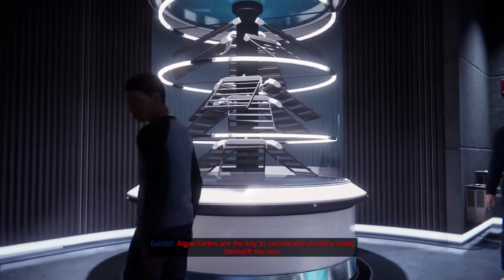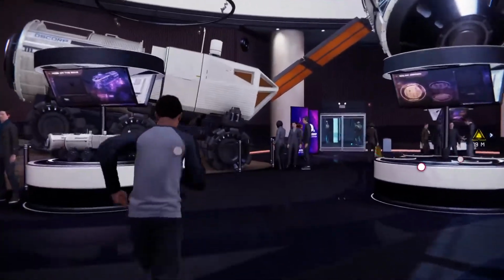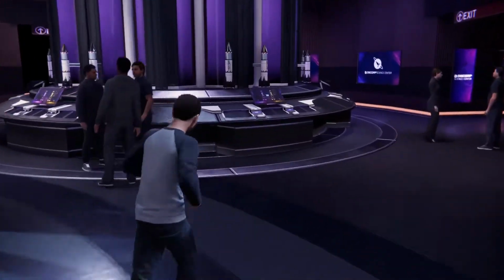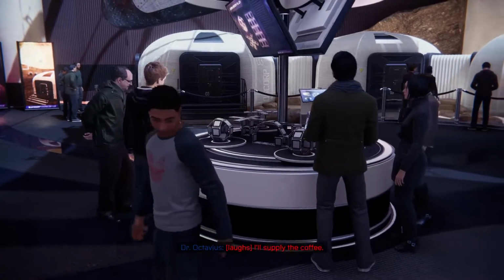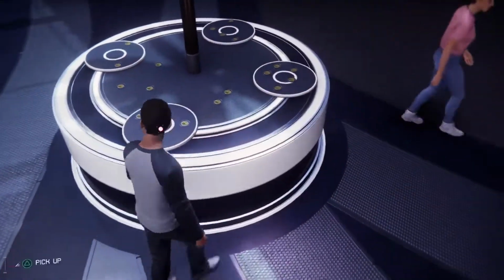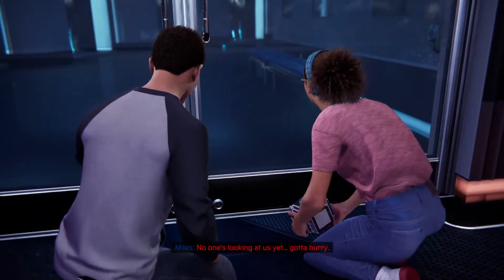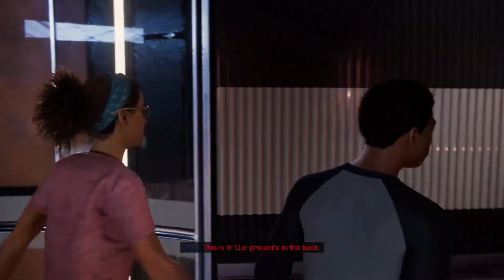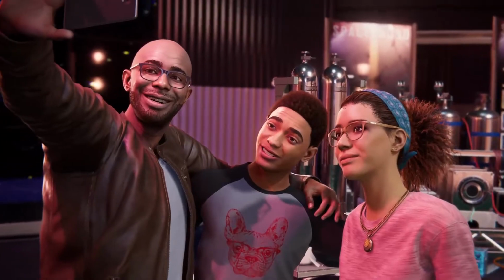History | Spider-Man Miles Morale PS5 Walkthrough Part 24 ~ Lets go!!!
Lets go! Chasing the Impossible Dream!!! | Spider-Man Miles Morale PS5 Walkthrough Part 24 ~ Lets go!!! Marvel's Spider-Man: Miles Morales is a 2020 action-adventure game developed by Insomniac Games and published by Sony Interactive Entertainment for the PlayStation 4 and PlayStation 5. Based on the Marvel Comics superhero Miles Morales, it is inspired by both the character's decade-long comic book mythology and the 2018 animated film Spider-Man: Into the Spider-Verse, which helped to popularize him. The game is a spin-off of Marvel's Spider-Man, and depicts Miles' struggle to balance the duties of his civilian persona and Spider-Man when his new home, Harlem, is threatened by a war between the Roxxon Energy Corporation and the Tinkerer's high-tech criminal army, the Underground.

Gameplay is presented from the third-person perspective with a primary focus on Miles' traversal and combat abilities. Miles can freely move around New York City, interacting with characters, undertaking missions, and unlocking new gadgets and suits by progressing through the main story or completing tasks. Outside the story, the player is able to complete side missions to unlock additional content and collectible items. Combat focuses on chaining attacks together and using the environment and webs to incapacitate numerous foes while avoiding damage.

0:00 Breaking In
6:00 History
12:50 Can't Take That